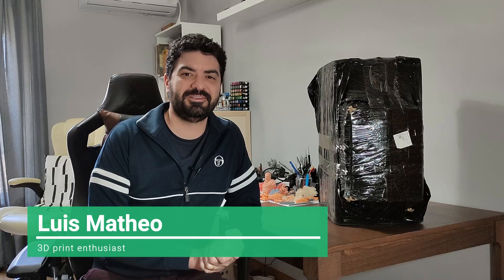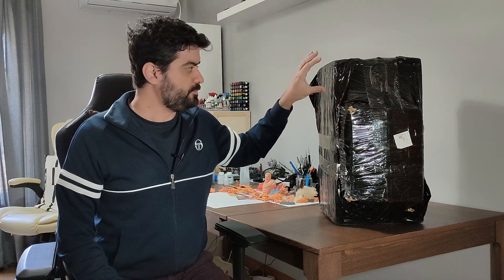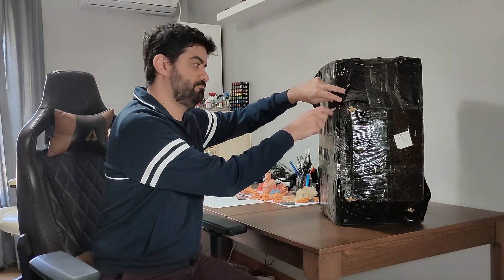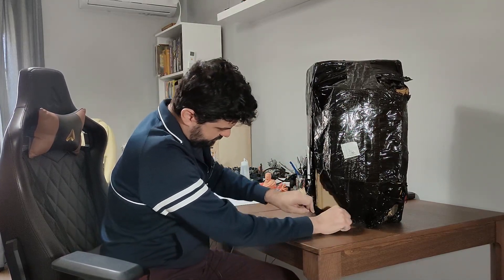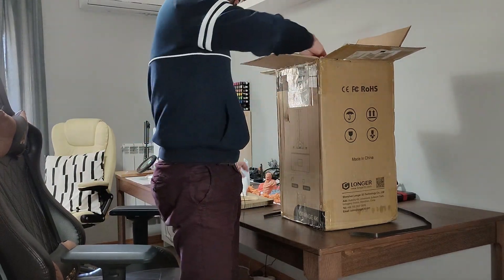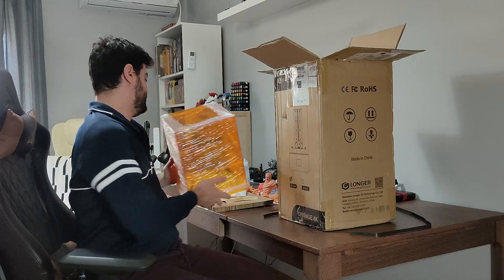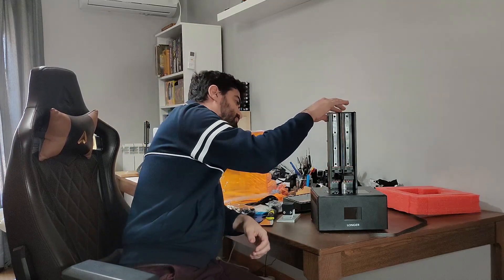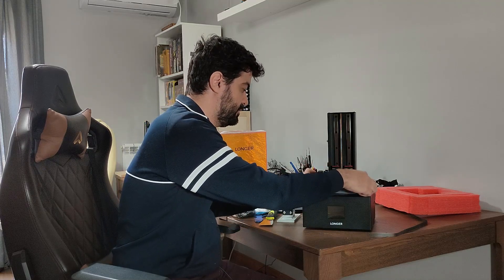Longer Orange 4K - Unboxing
This is my Longer Orange 4K Unboxing, I was super excited to share that with you so I decided to record that video, I will test this printer in the next few days and as soon as possible I'm going to make the in-depth review.
Longer Orange 4K is a small screen 4K resin 3D printer, with 5.5 in screen and 31um of XY resolution, which makes this printer the higher resolution printer in the market today. Really excited to see what this printer can deliver in terms of print quality.